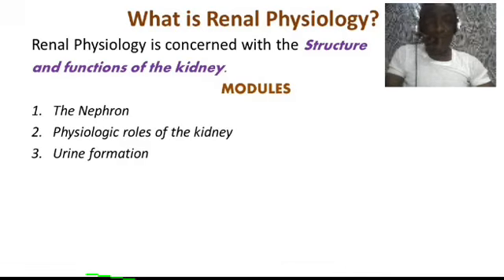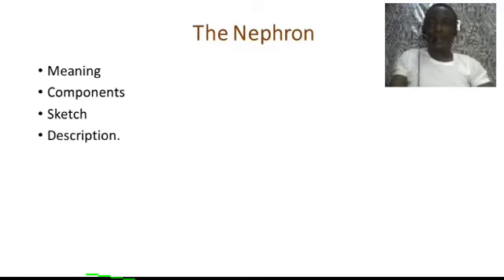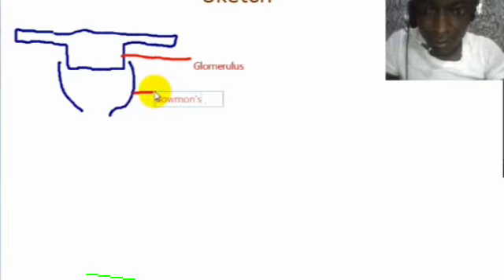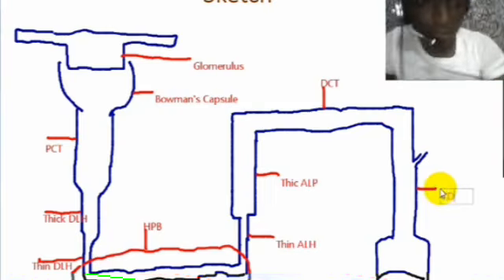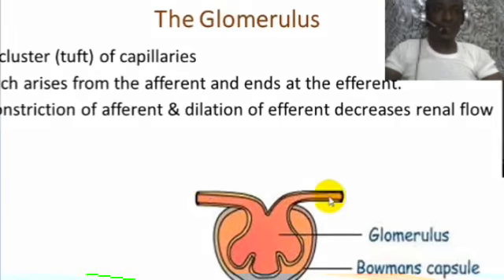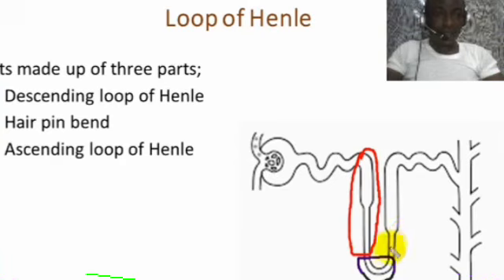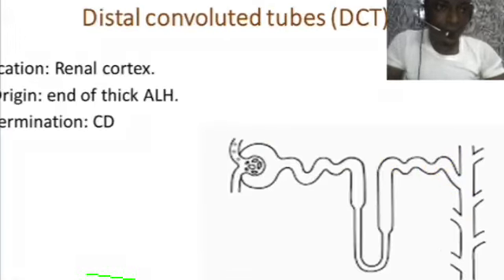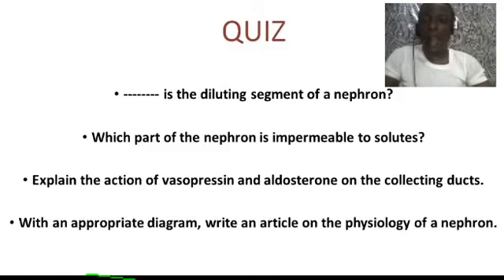Renal Physiology | The Nephron